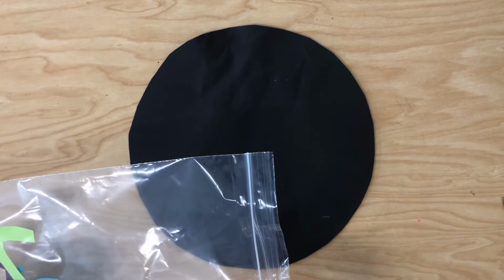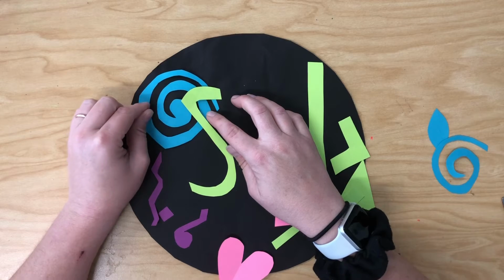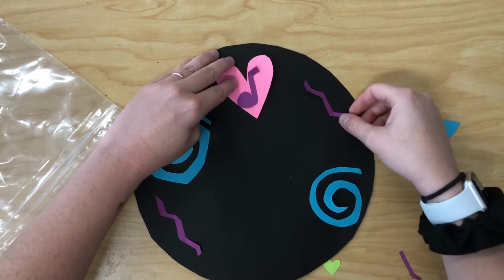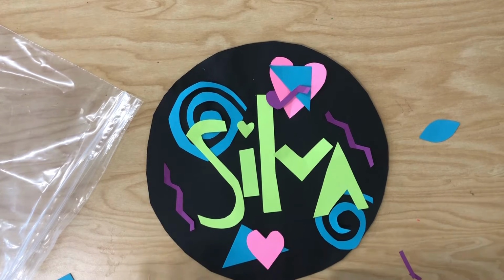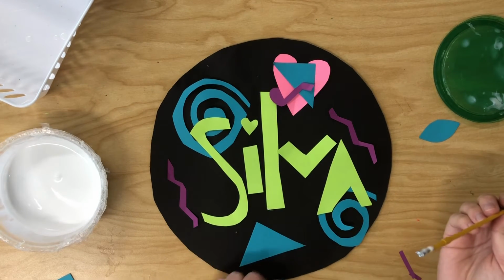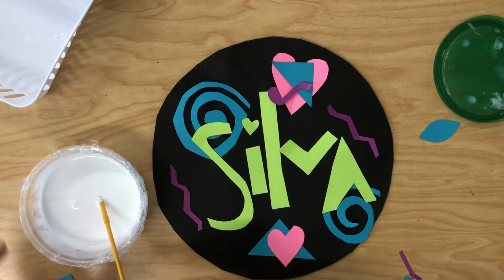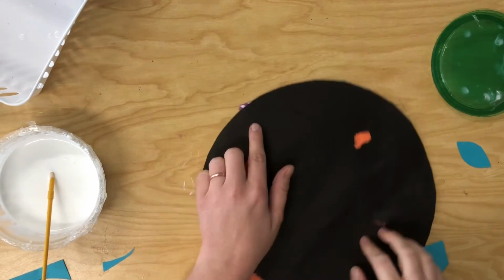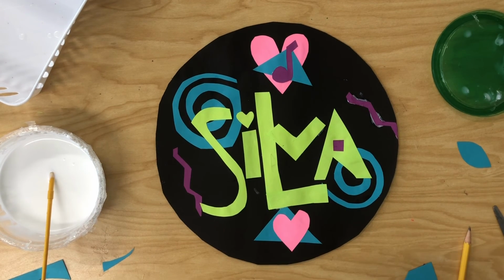Drawing With Scissors Part 3